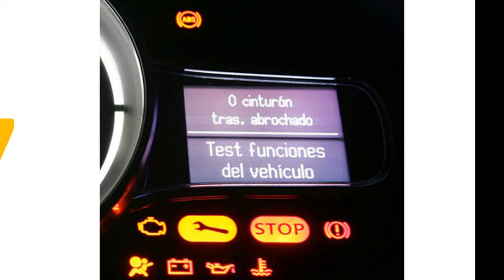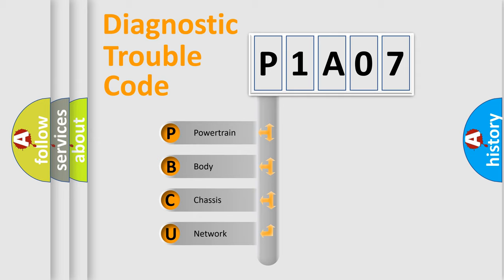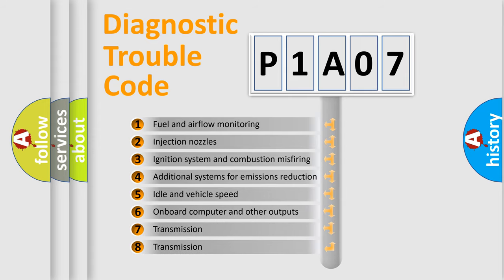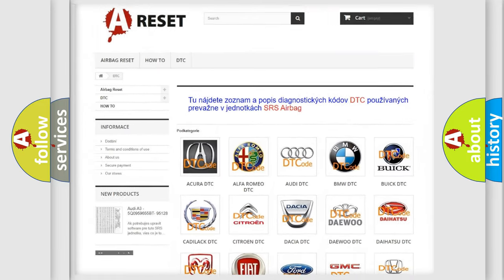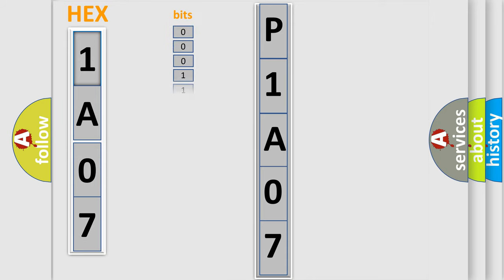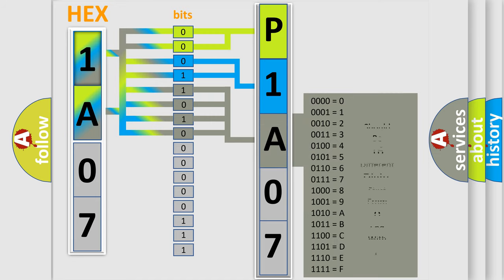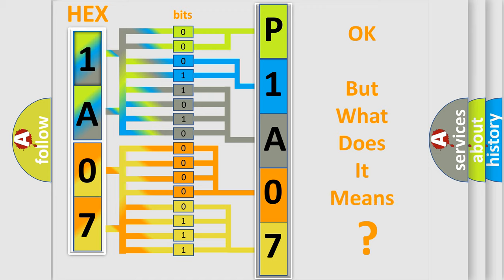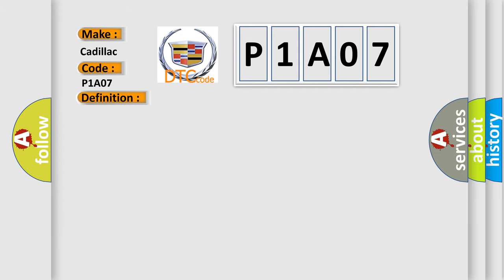DTC cadillac P1A07 Short Explanation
Contents:
0:21 Basic DTC analysis according to OBD2 protocol standard.
1:48 Insight into programming
2:58 A diagnostically understandable description of the Diagnostic Trouble Code
3:05 Basic error definition

Make:
Cadillac
Code:
P1A07
Definition:
Right Side-Sensor Performance Problem
Description:
SDM receives internal fault signal from side-sensor.
Cause:
Sensor